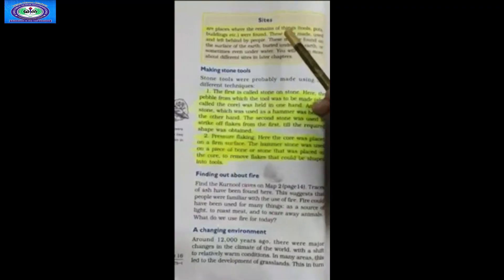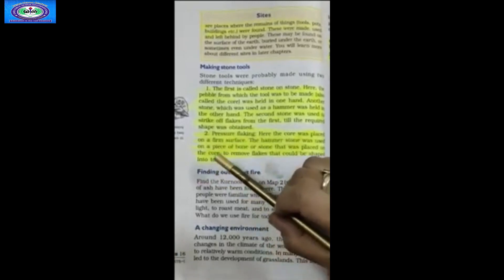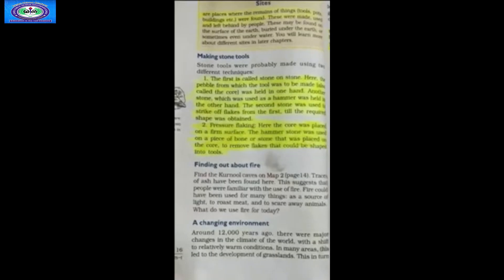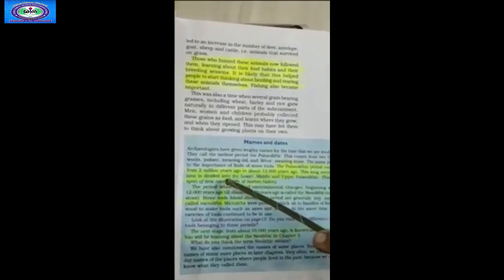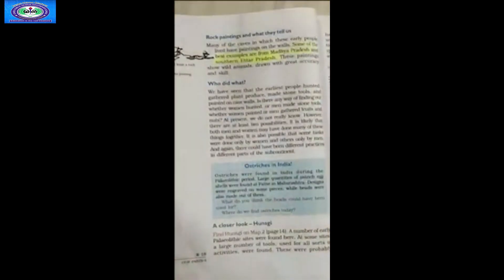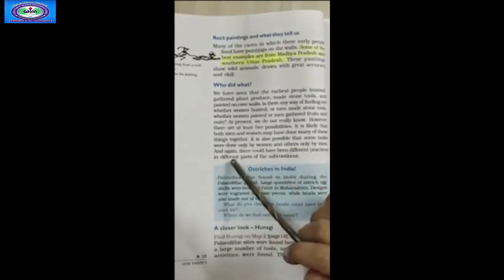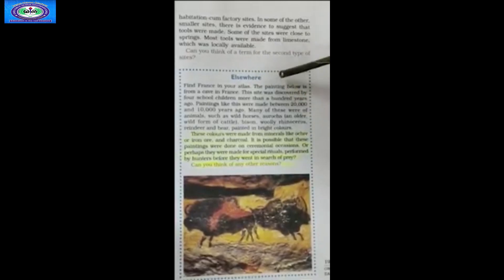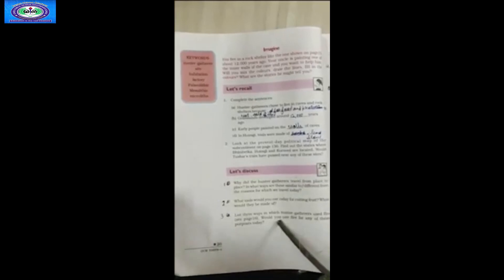Ch 2, History, Class 6